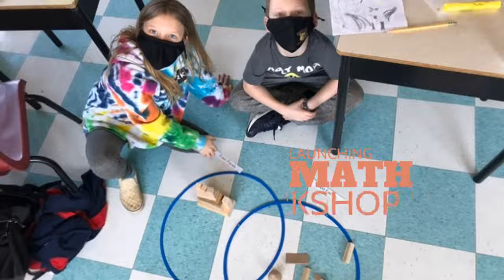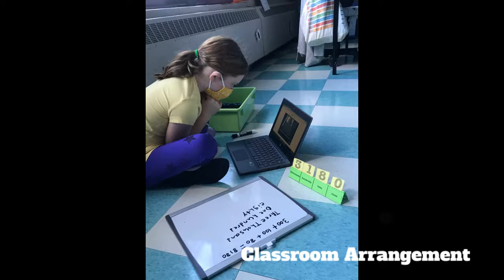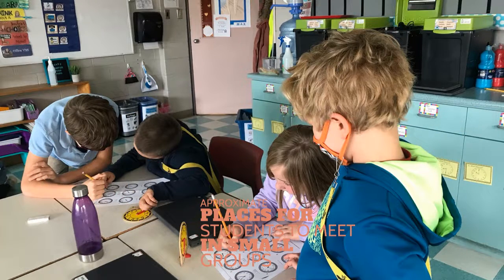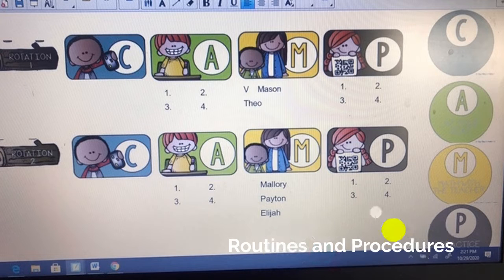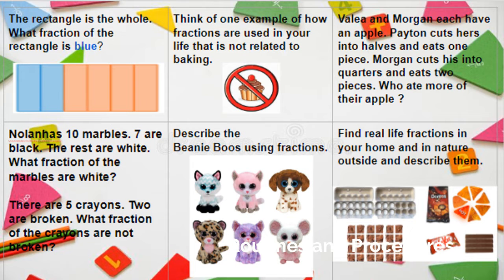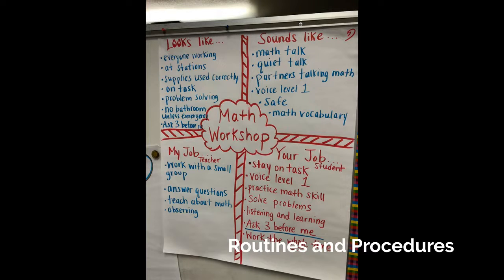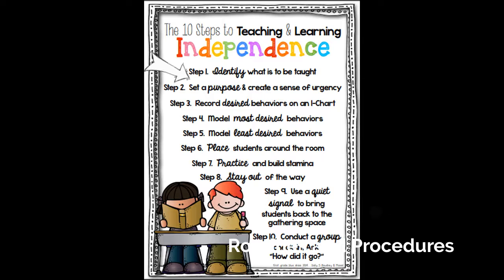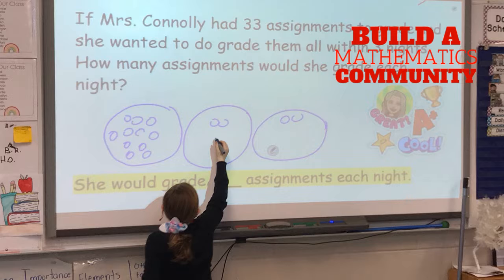Launching Math Workshop